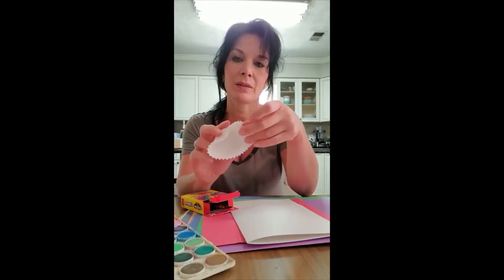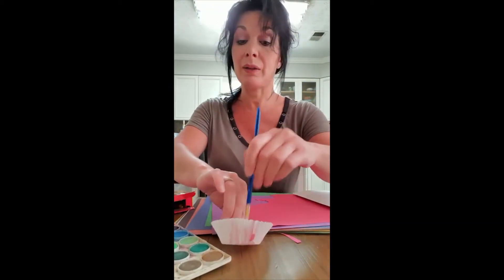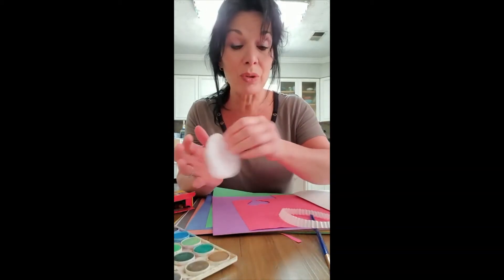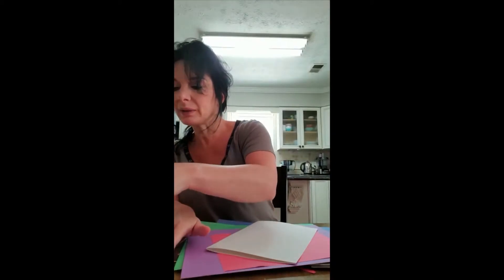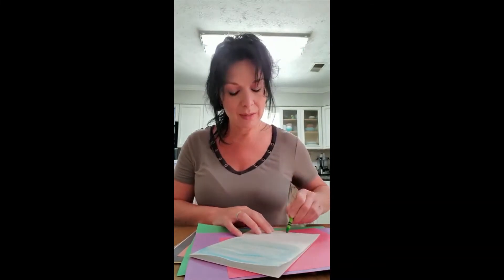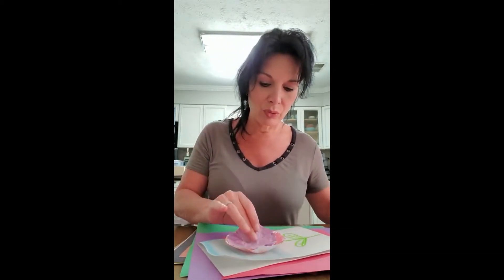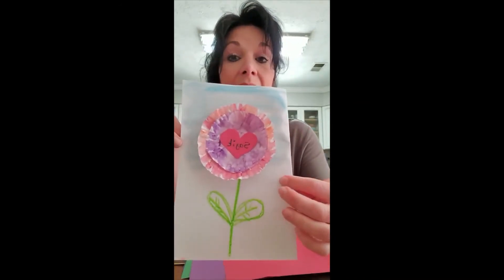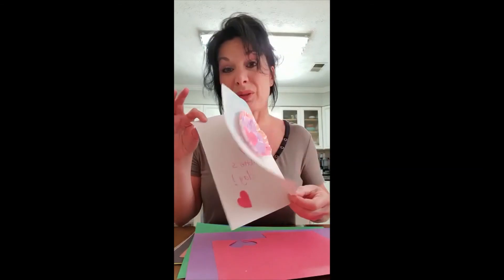Making Mother's Day cards with Ms Sagit